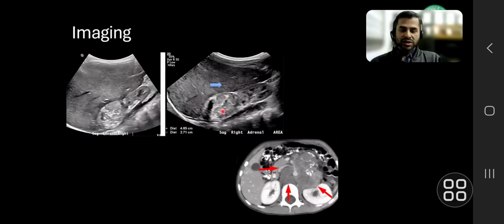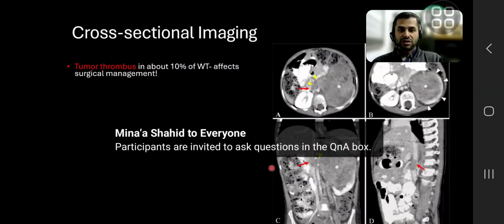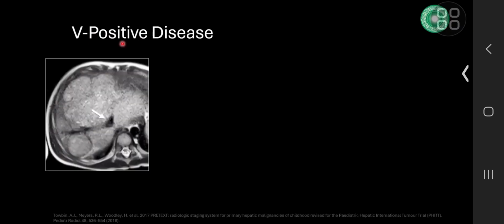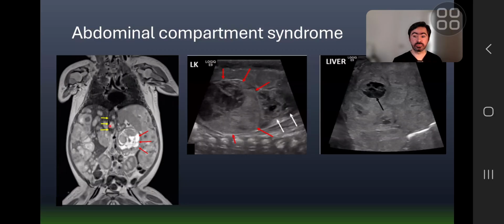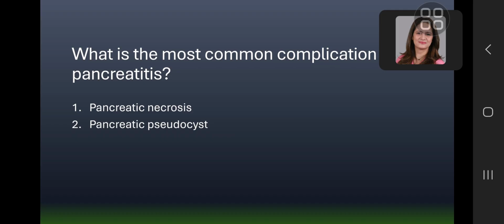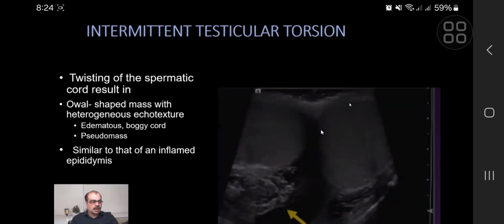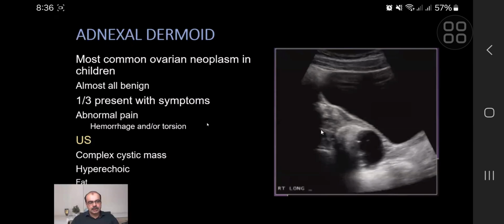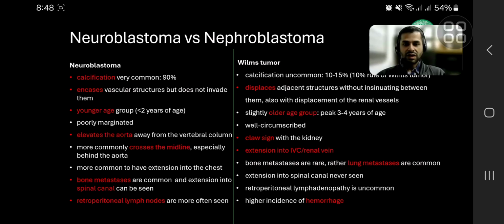25 January 2025